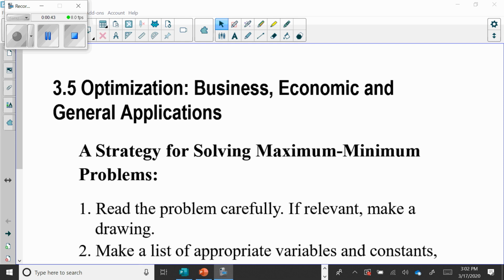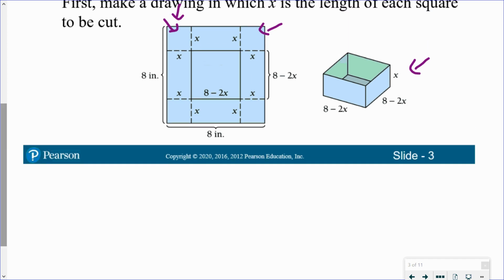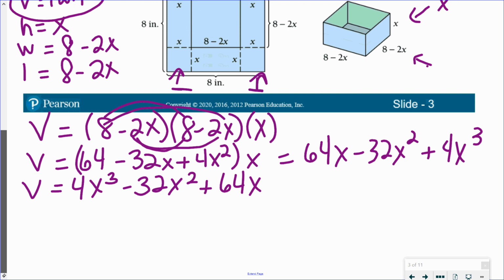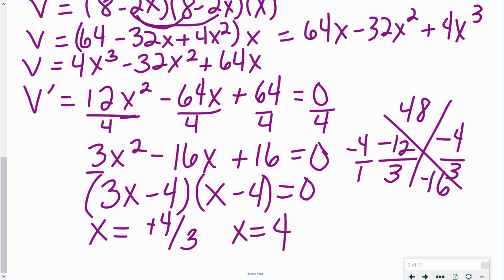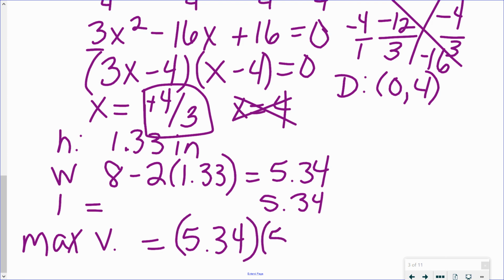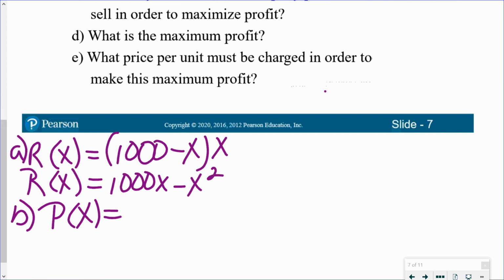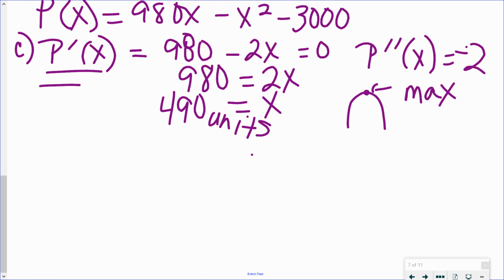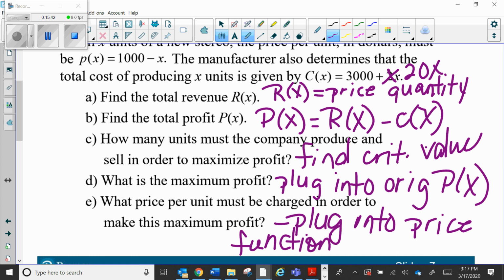3 5 video